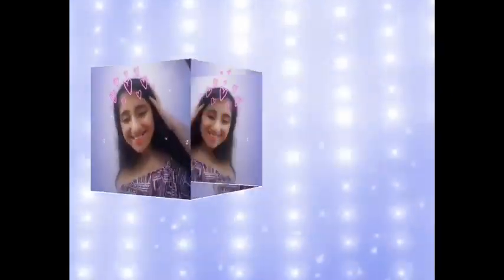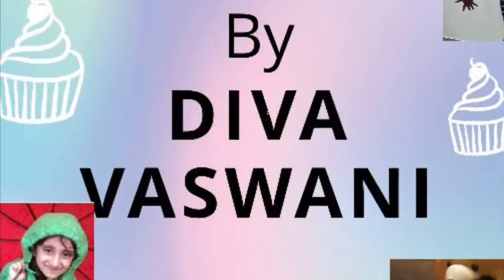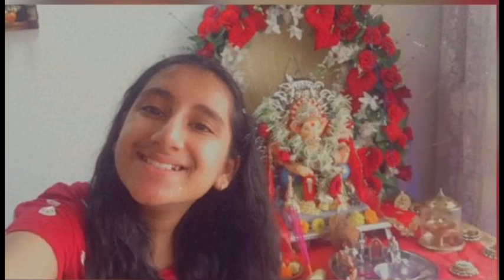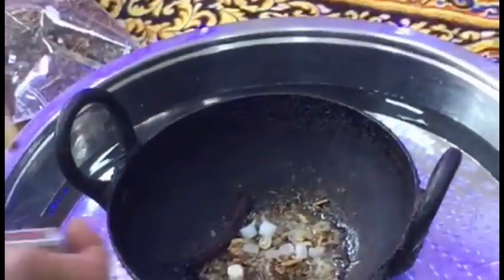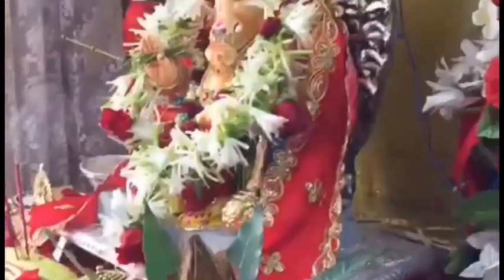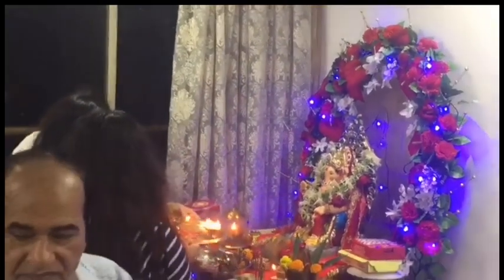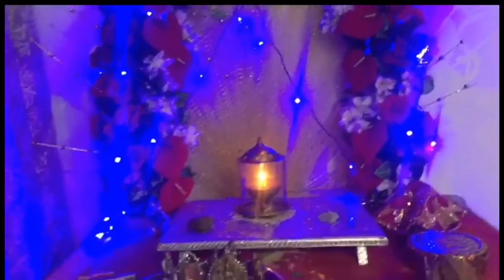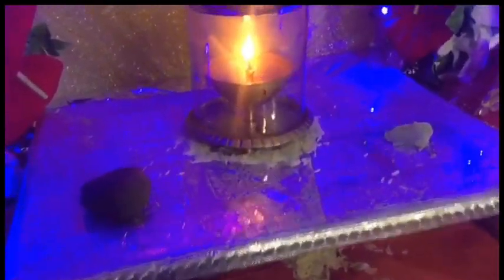Ganesh Chaturthi vlog! 🙏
Come join me to celebrate one of my favourite festivals Ganesh Chaturthi